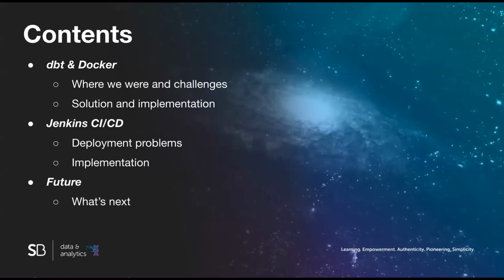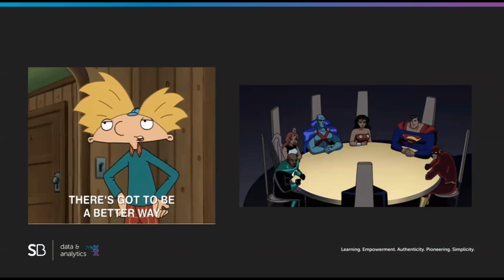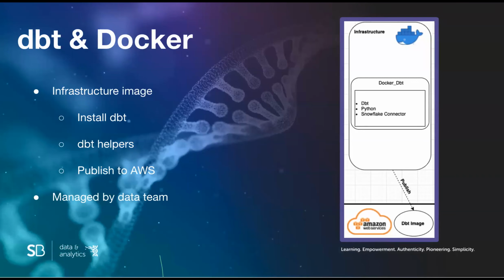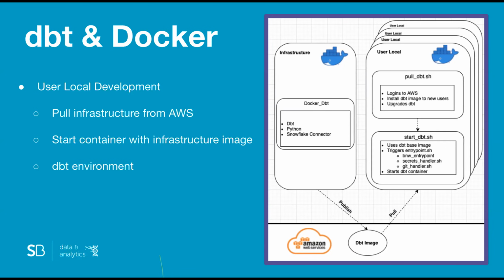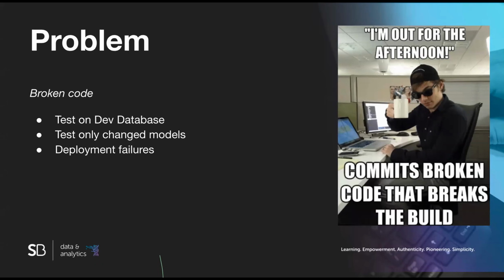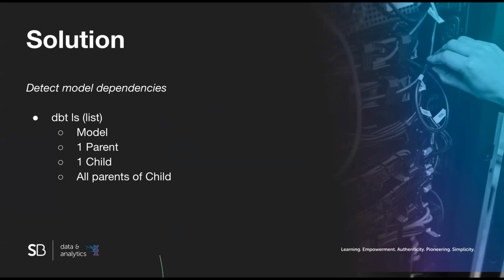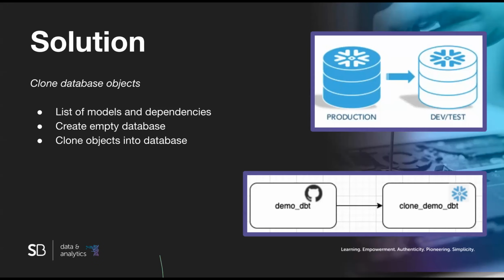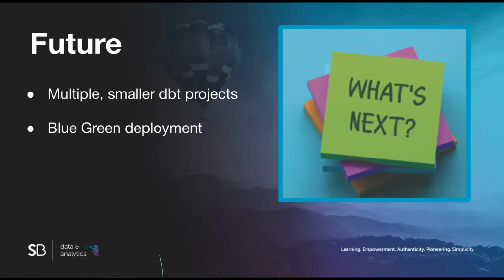CI/CD pipeline using dbt, Docker, and Jenkins, Simply Business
This recording is from London dbt Meetup Online on 29 April 2021, hosted by Fishtown Analytics.

In this talk, Ben Balde dives into:
- how to use Docker to host a dbt image shared by users/systems
- how running dbt in a container has made it easier for Simply Business to onboard new users
- how to create a robust Jenkins CI/CD pipeline by building automated dbt tests that run against production data and reduce the risk of broken code reaching the production database

Speaker:
Ben Balde, Data Engineer, Simply Business

Register for Coalesce 2021—The Analytics Engineering Conference (it's free to attend!)